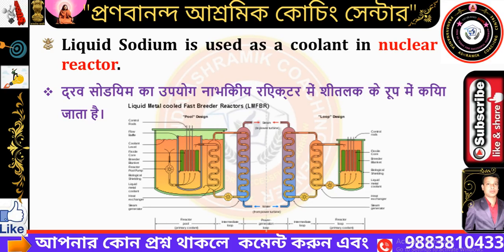एक पंक्ति सामान्य विज्ञान महत्वपूर्ण प्रश्न | अग्निवीर GD & TDN | BSF TDN परीक्षा की तैयारी 2022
✍🏻জেনারেল সাইন্স সম্পর্কিত গুরুত্বপূর্ণ প্রশ্নঅগ্নিবীর  | GD & TDN পরীক্ষা প্রস্তুতি

10000 প্রশ্নোত্তর সমৃদ্ধ জেনারেল নলেজ, জেনারেল সায়েন্স, এলিমেন্টারি ম্যাথমেটিক্স, জিআই এবং ইংরেজী  ই-বুক মাত্র Rs 150 টাকায় পাওয়া যাবে নিচের লিংকে
 দেরি না করে নিজের পেপারেশন মজবুত করতে এক্ষুনি ক্রয় করুন বইটি গ্যারান্টি দিয়ে বলছি উপকারে লাগবেই লাগবে |

🔔🔔🗣 প্রতিদিন সন্ধ্যা (5 pm ) সময় নতুন ভিডিও পাবলিশ হয় |

👎👎ফ্রিতে পিডিএফ পেতে হলে জয়েন করুন আমাদের টেলিগ্রাফ চ্যানেলে |👎

Ujjwal_Sir 🙏🙏🙏
Hi,, Welcome to "Pranabananda Ashramik Coaching Centre " I am Ujjwal Kumar, Studied M.Sc Pure Physics at University of Calcutta .

It's ''Pranabananda Ashramik Coaching Centre''
We are passionate about education and our motto is  "Join Us Today for successful Tomorrow "
We are expert in government exam preparation such as
 Indian Army    (GD,TDN, Clerk,Technical, Nursing Assistant),

SSC -GD (BSF, CRPF,SSB, ITBP,    ASSAM RIFLE), Teritorial Army
Air Forces X & Y Group
পশ্চিমবঙ্গ পুলিশ কনস্টেবল WBP                     আবগারি পুলিশ কনস্টেবল Excise Cons.           জেল পুলিশ কনস্টেবল      LADY CONS.    কলকাতা পুলিশ KP        ওয়েস্ট বেঙ্গল পুলিশ সাব ইন্সপেক্টর(WBP-SI)     কলকাতা পুলিশ সাব ইন্সপেক্টর (KP-SI)

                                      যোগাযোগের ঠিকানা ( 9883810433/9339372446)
Pranabananda Ashramik Coaching Centre

                      ঠিকানা চাঁদপাড়া রেলস্টেশনের পাশে উত্তর 24 পরগনা
শিয়ালদা টু বনগাঁ লোকাল— বনগাঁ রেল স্টেশন এর আগের স্টেশন —--- এবং ঠাকুরনগরের পরে |

 আমাদের এখানে যৎসামান্য অ্যাডমিশন ফি নেয়া হয় | এবং স্বল্প ব্যয়ে  থাকা খাওয়ার  সুব্যবস্থা  রয়েছে |
 অভিজ্ঞ একাধিক মাস্টারের দ্বারা প্রিপারেশন দেওয়া হয় | নিয়মিত মকটেস্ট নেওয়া হয় |
আমাদের এখানে সমস্ত পরীক্ষার নোটপত্র এভেলেবেল, বাইরে থেকে কোন বই কেনার প্রয়োজন হয় না এবং আমাদের মাস্টারমশাই রা 24 ঘন্টা সার্ভিস দেন |

# Kolkata_Police
# WBCS_preliminary_2022
railway_group-D
# general_duty_Indian_Army